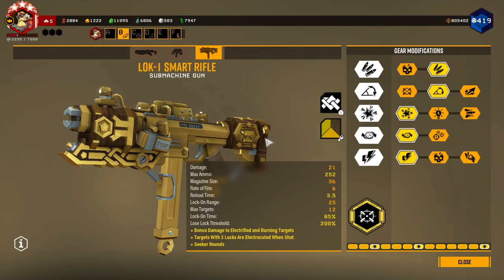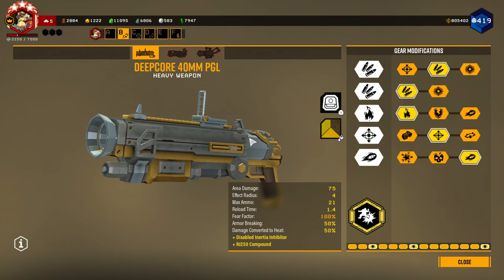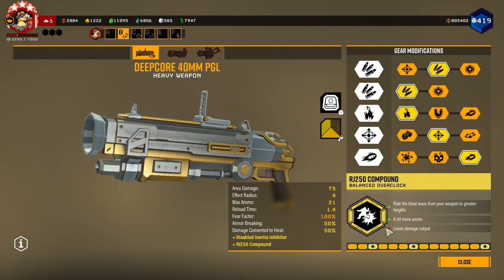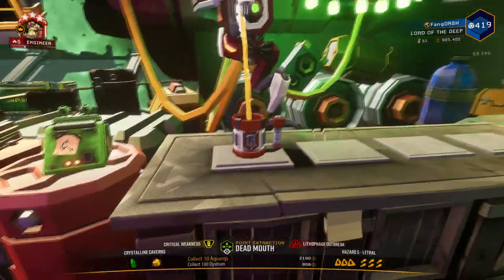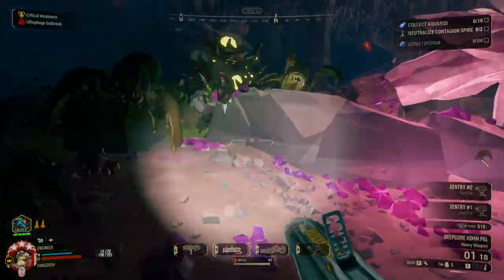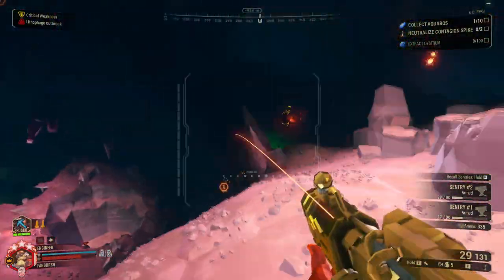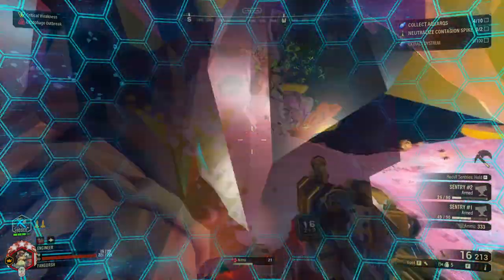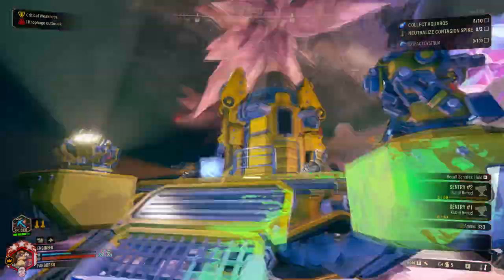RJ250 Compound Is Satisfying | Deep Rock Galactic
Hello! In todays video I use the RJ250 Compound OC for the PGL granting me the ability to jump around the cave and stay away from the bugs!